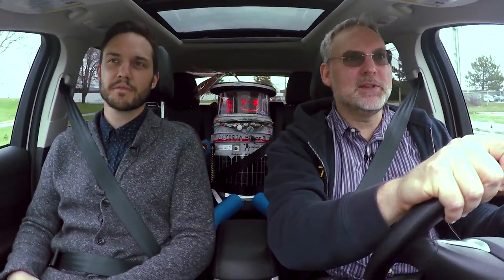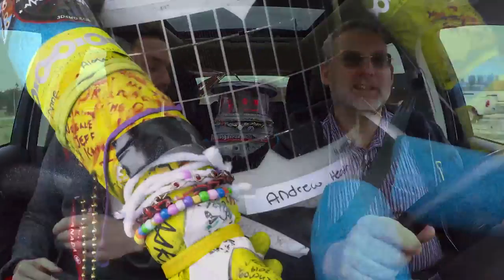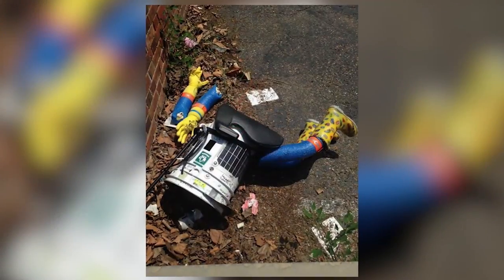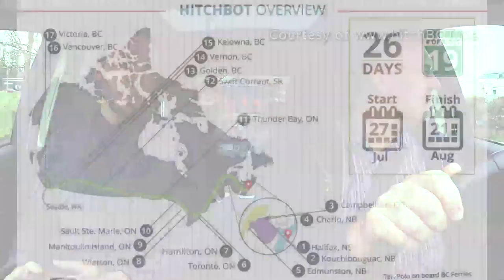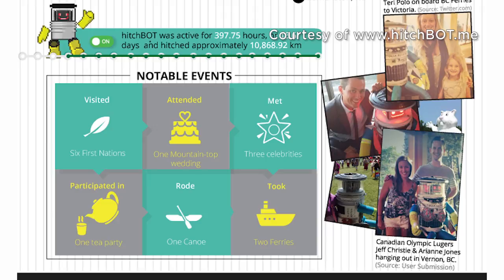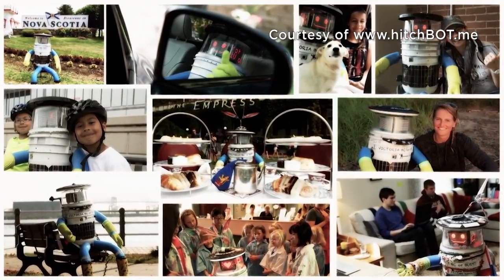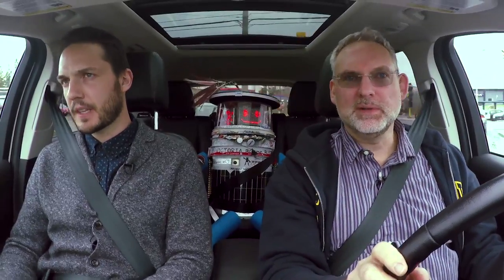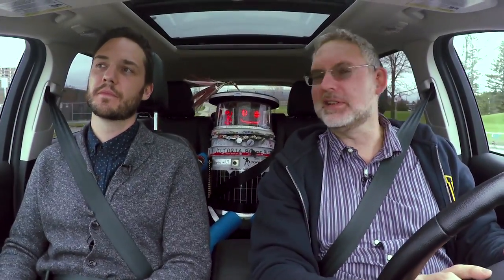Vive les sciences! — Épisode 7 : HitchBOT!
Faites un tour avec HitchBOT dans cette édition de Vive les sciences! Que feriez-vous si vous aperceviez
sur le bord de la route un robot souriant... un robot dont le corps est un seau de plastique, qui a des
bras et jambes faits avec des nouilles de piscine, et qui est de surcroit chaussé de grandes bottes de
caoutchouc?

Créé pour recueillir des renseignements sur les interactions des gens avec la technologie et répondre à
la question « Est-ce que les robots peuvent faire confiance aux humains? », HitchBOT a traversé le
Canada et s’est déplacé dans une grande partie de l’Allemagne et des Pays-Bas. Nous avons été informés
que son périple aux États-Unis s’est terminé abruptement au bout de deux semaines aux mains de
vandales à Philadelphie. Alors, comment a-t- il abouti dans un musée à Ottawa?